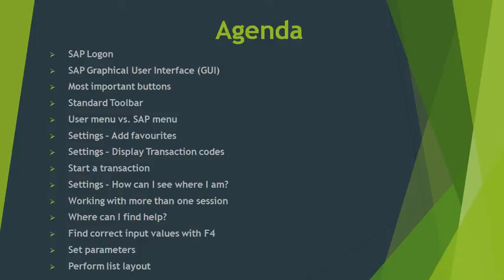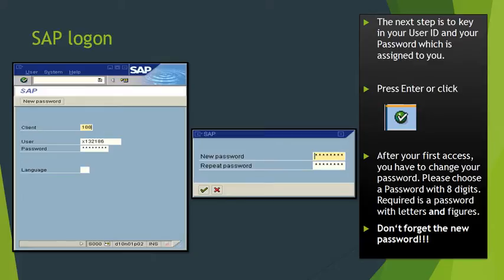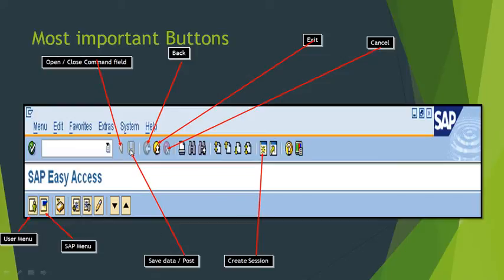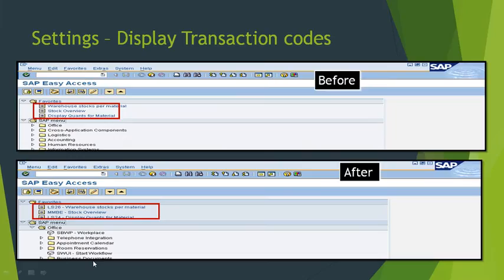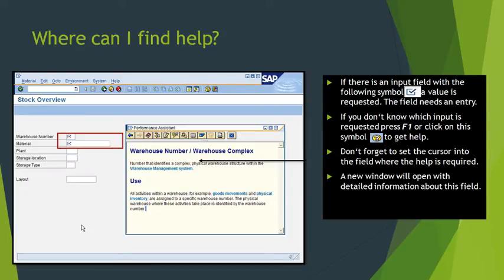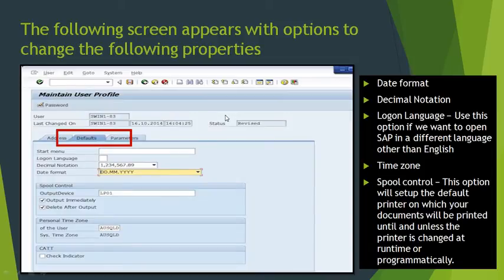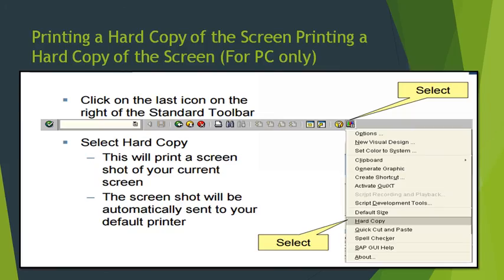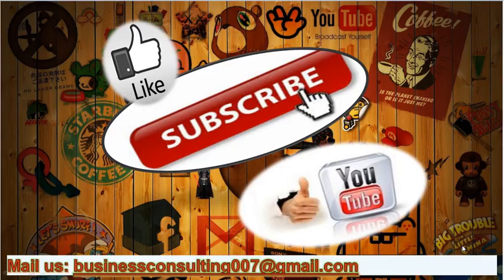SAP PP Training - SAP GUI and Navigation - Quick Guide Lesson 3(Video 3)